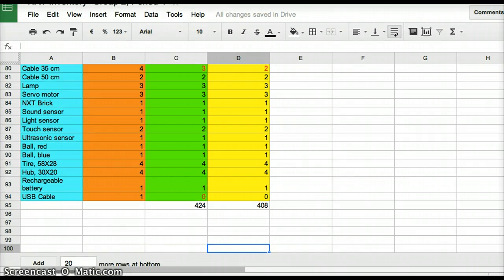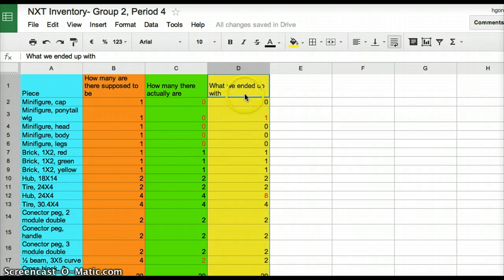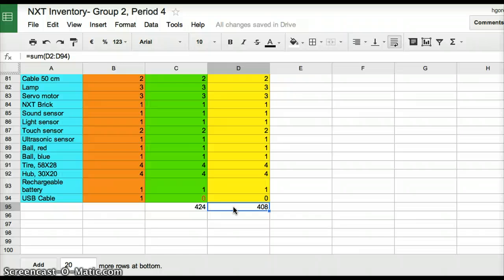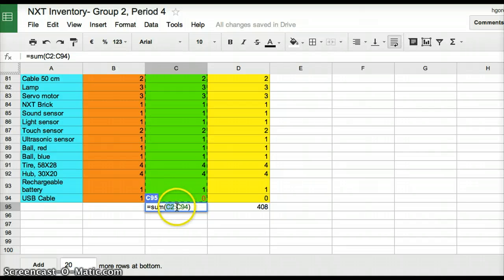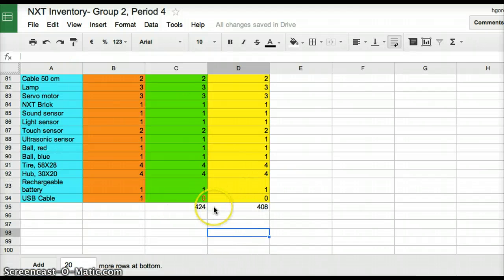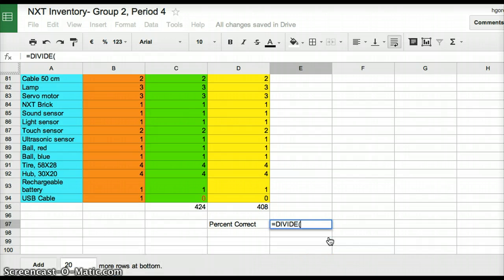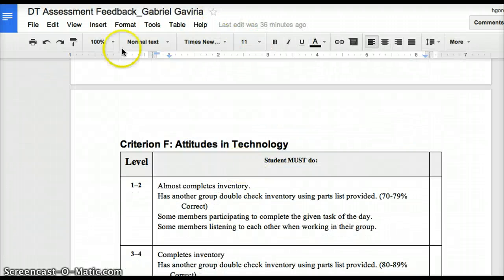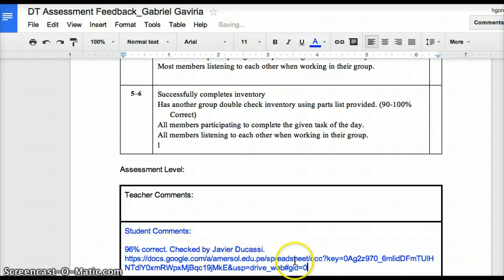How to Complete Your NXT inventory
Shows you how to: complete your NXT Inventory; add up the separate columns; determine the percent of materials that you are returning in your kit; and self-assess against the Attitudes in Technology rubric.